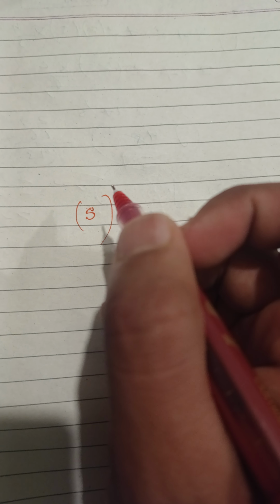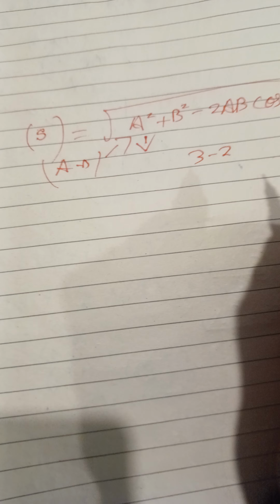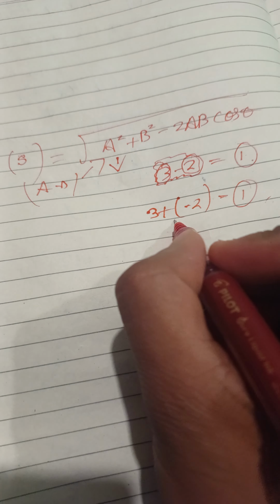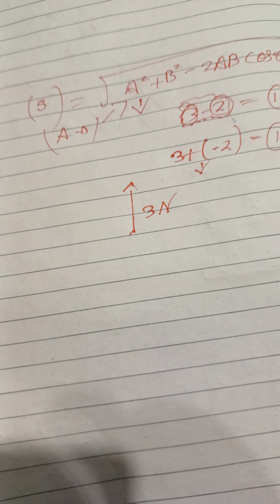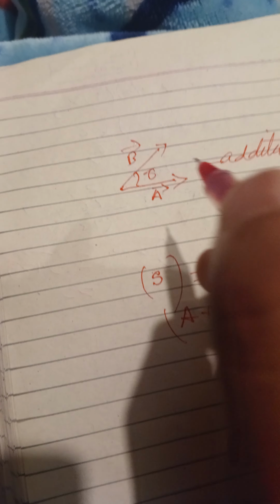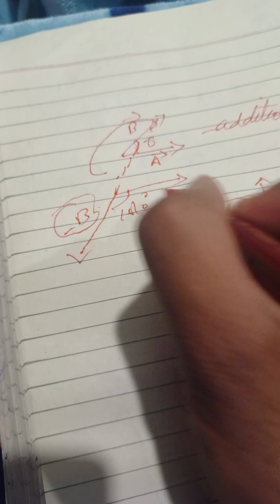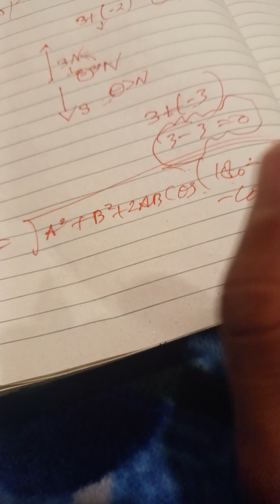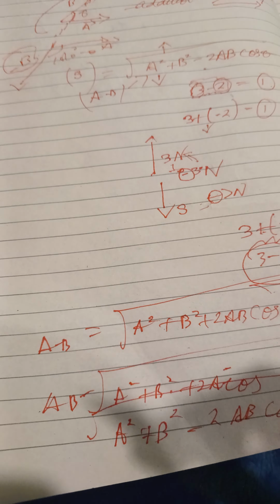Vector Subtraction,what is the real concept of vector subtraction in the physics.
Neet 2025